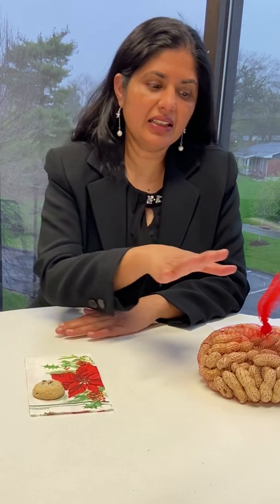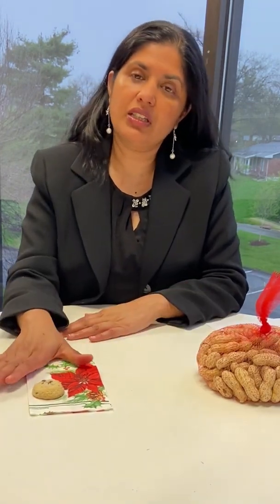Peanut Allergies - Dr. Hamsa Subramanian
Dr. Hamsa Subramanian, allergist and immunologist, discusses peanut allergies. St. Louis, MO